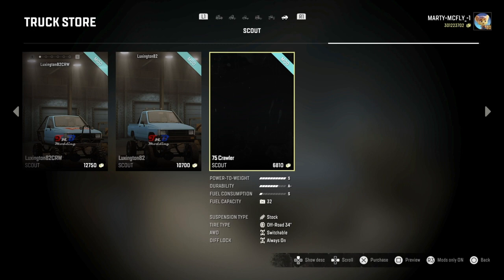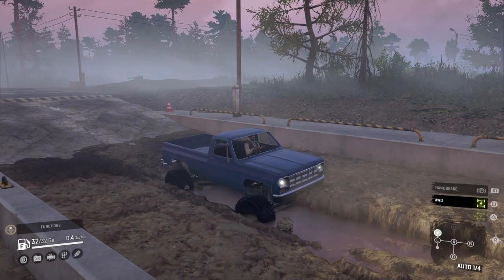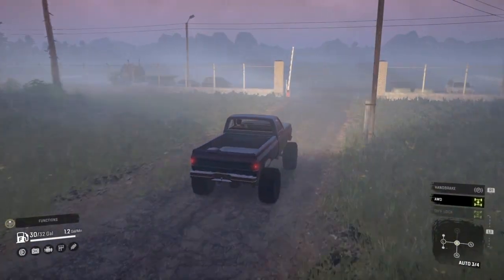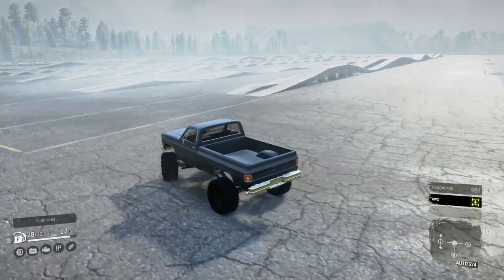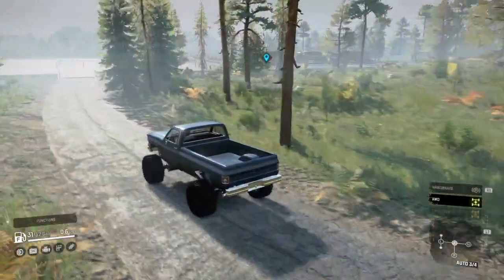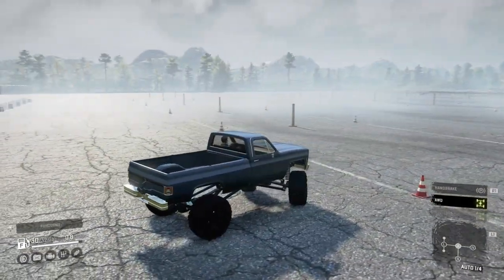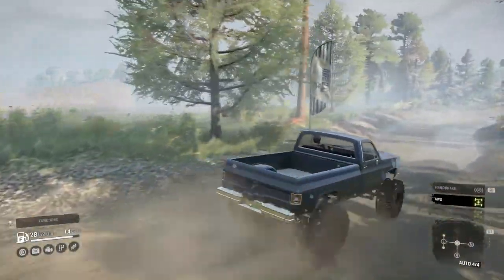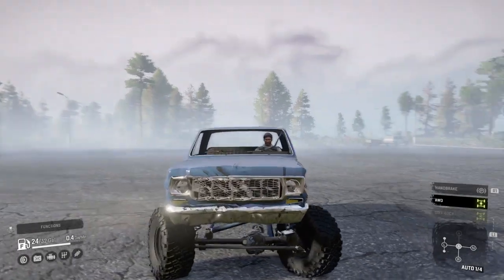(75 Crawler) Snowrunner Truck Test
Mod: 75 Crawler